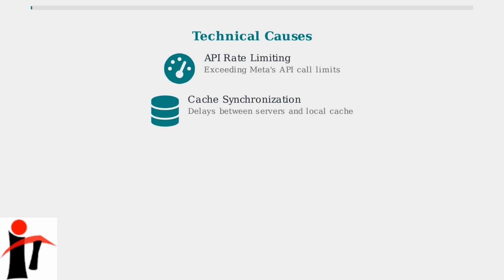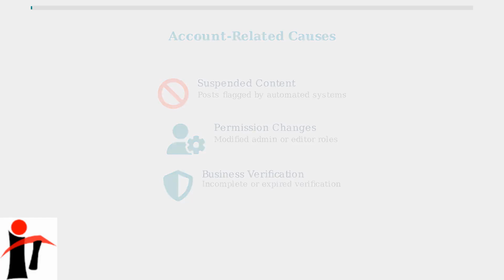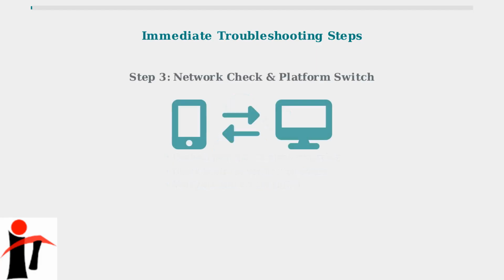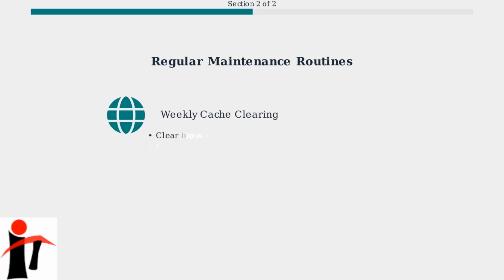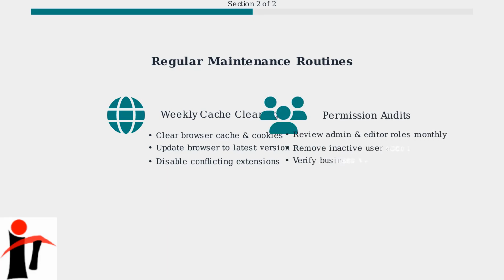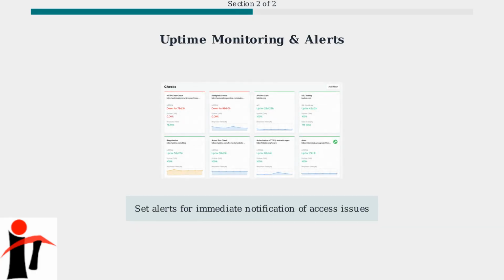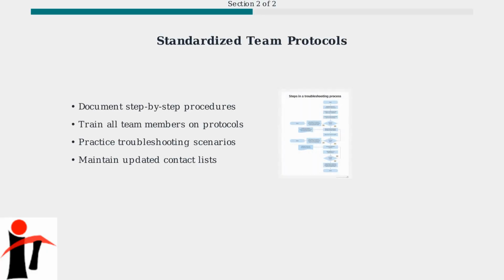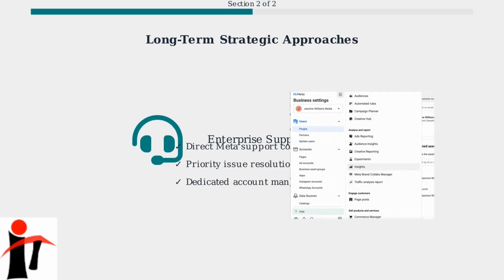How to Fix “Sorry This Content Isn't Available Right Now” Error in Meta Business Suite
Seeing the “Sorry, This Content Isn’t Available Right Now” error in Meta Business Suite? 📊
In this video, I’ll explain why it happens and show you step-by-step fixes.
Follow these methods to access your content and manage your business smoothly! ✅